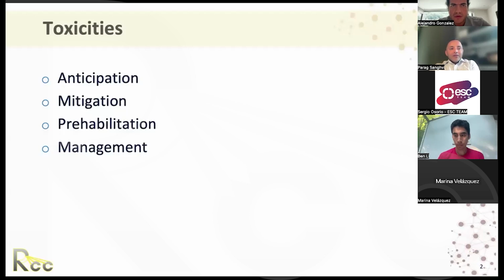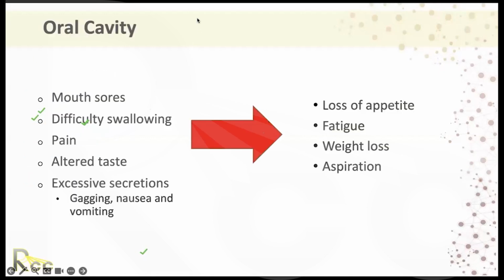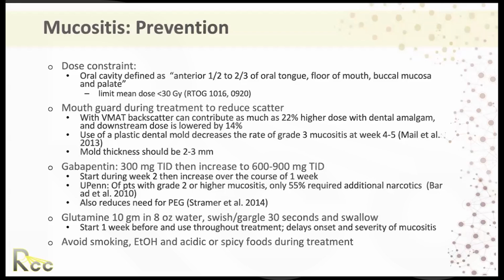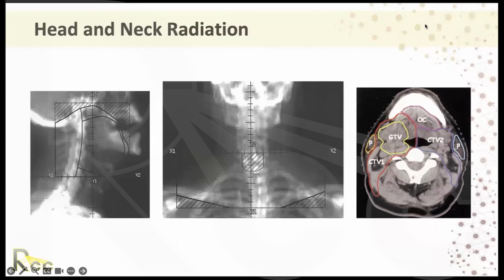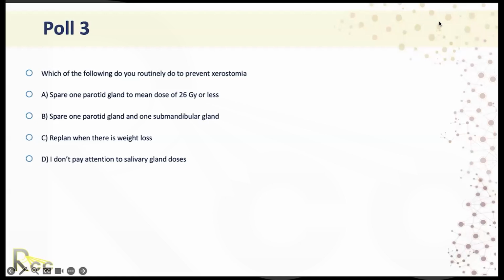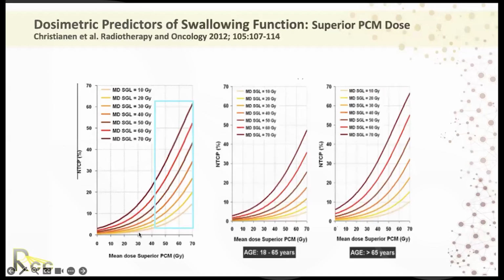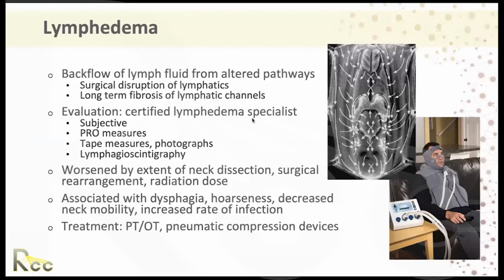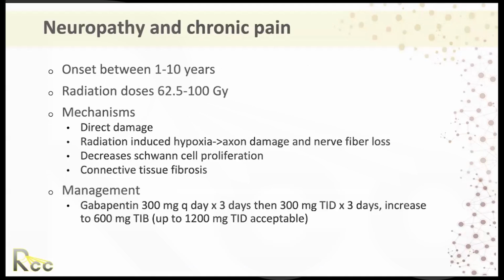Session 2: H&N How to Mitigate Toxicities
Dr. Parag Sanghvi continues the discussion on head & neck cancer treatment with information about anticipating, mitigating, and managing radiation-induced toxicities. This includes insights on how to prevent toxicities from happening during radiation treatment, including specific dose guidelines for different OARs (organs at risk), guidance for daily oral care, and best practices for the range of different symptoms that patients may develop during and after radiation treatment.